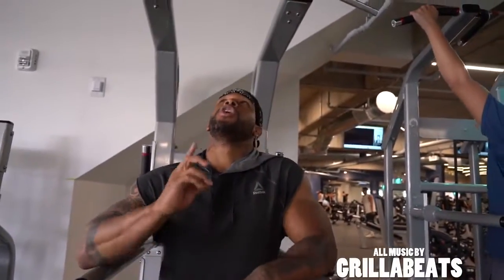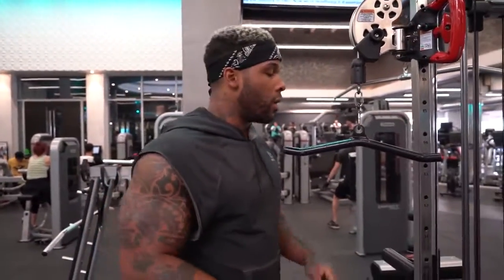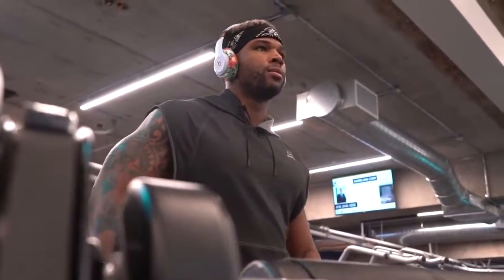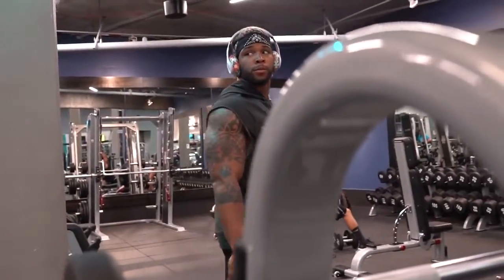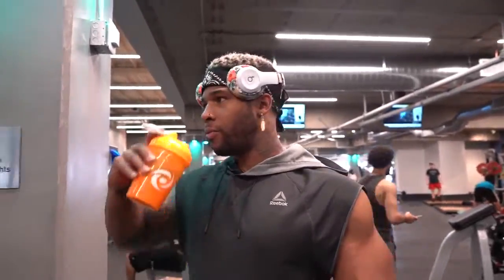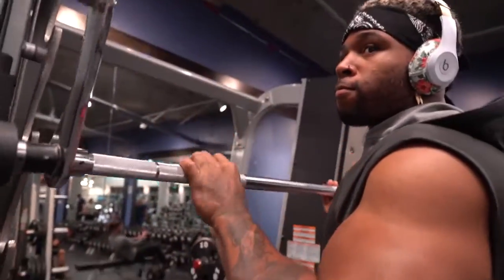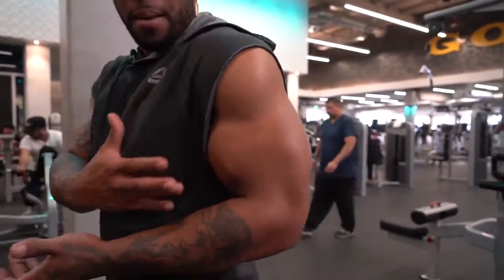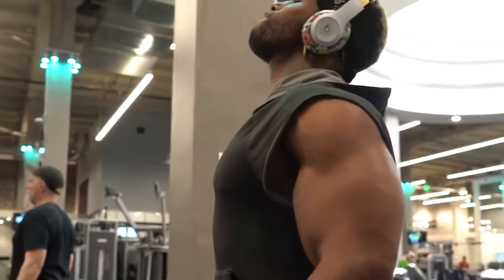Beginners Guide on How To Make The Best Arm Skin Splitting to GAIN ARM MASS NEW iron bars 201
I WILL BE ADDING MORE DEDICATED FOR YOU TO GET FIT  AND BE CONFIDENT.